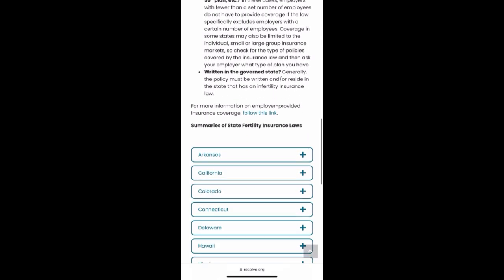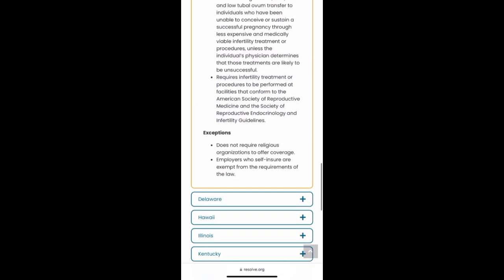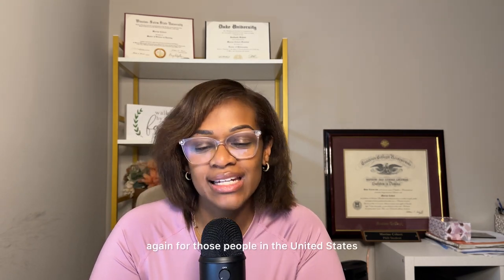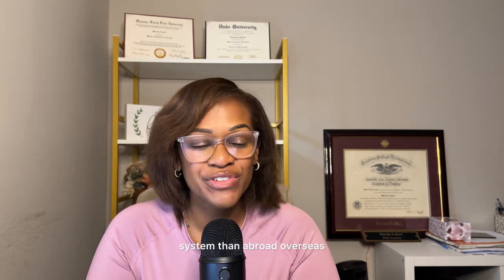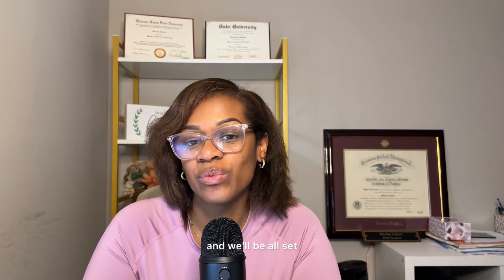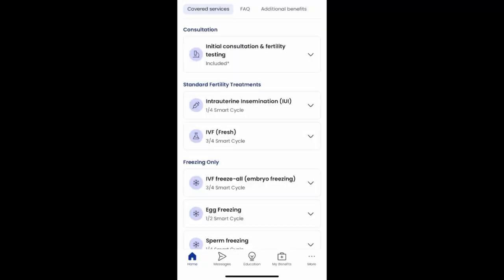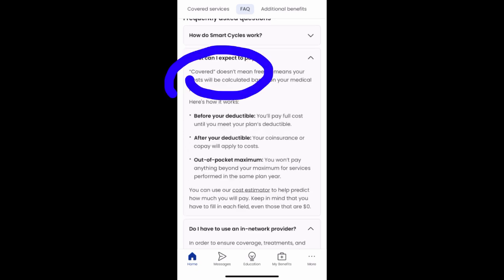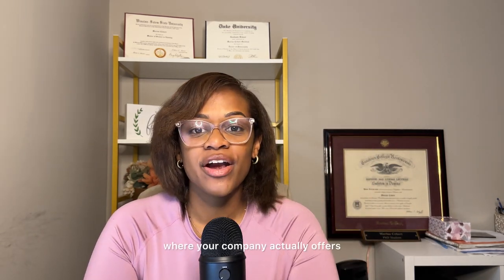Episode 3. Covered Does Not Mean Free: Fertility Treatment & Health Insurance Coverage.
Insurance and infertility—two words that rarely come with straight answers. In this episode of Fertility Goals, we’re breaking down everything you need to know about fertility coverage: what’s included, what’s not, and how to advocate for yourself at work. From lifetime maximums to prior authorizations, we’re demystifying the fine print. I’ll also share my personal journey navigating coverage through Progyny, what I learned, and how you can be more prepared.

Need a fertility benefit glow-up? We’re talking buy-up plans, HR questions you have to ask, and how to tell if your plan is truly fertility-friendly.

and get personal support navigating your fertility journey.

0:00 Introduction
1:03 Cost of Infertility Treatments
2:09 State Differences in Fertility Access
2:30 Using Resolve.org to look at state differences
3:24 Folks Outside of the United States
4:57 My Insurance & Cost Breakdown so far
10:49 My Experiences w/ Progyny so far
16:24 Screenshot of Progyny benefits
17:20 What you can do to advocate for fertility benefits
20:30 Questions to Ask HR to add fertility benefits  - Question One
21:08 Question Two
22:13 Question Three
22:48 Question Four
23:29 Question Five